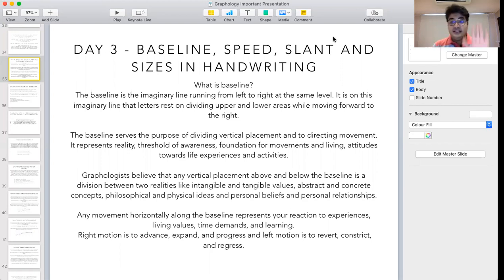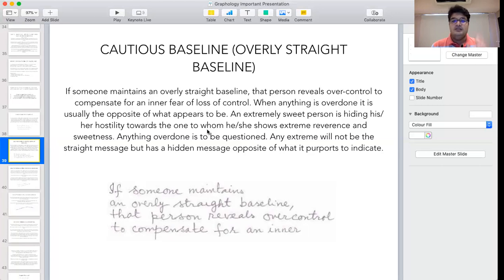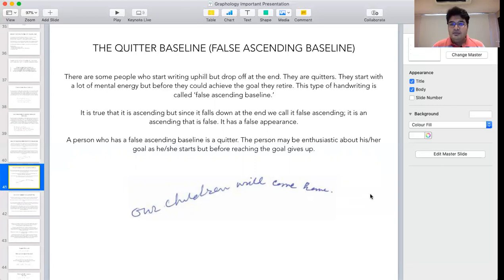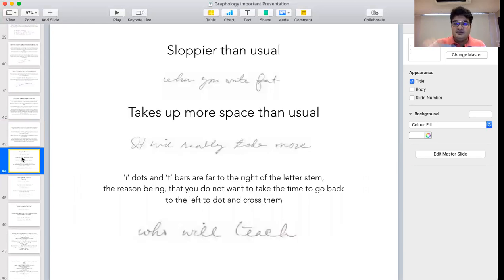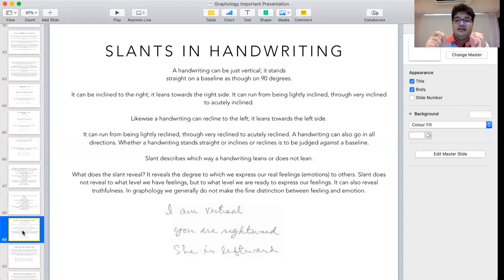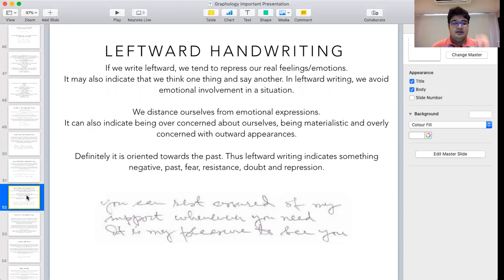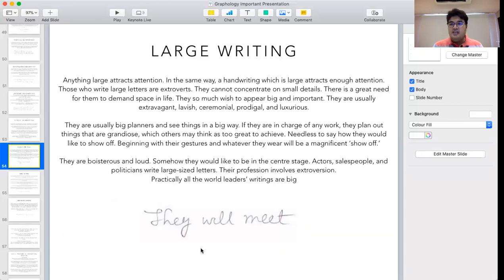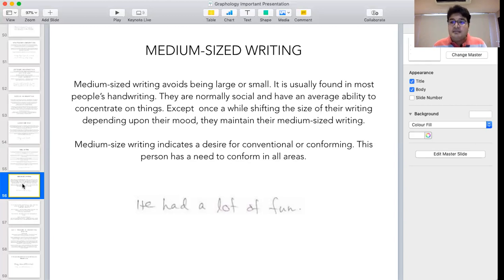Day 3 - Baseline, Speed, Slant and Sizes in Handwriting Analysis - Pavan Badllani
Welcome to Day 3 of the 7 Day Training for Graphology.
Today's topic is Baseline, Speed, Slant and Sizes  in Handwriting Analysis with Pavan Priakash Badllani.

In this session we talk about how different baselines, speeds, slant and sizes reveal our intentions, emotions, thought process and attitudes in our personal and professional life.

You can also send in a text, video or a voice note testimonial on
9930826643 / 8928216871 for this session.